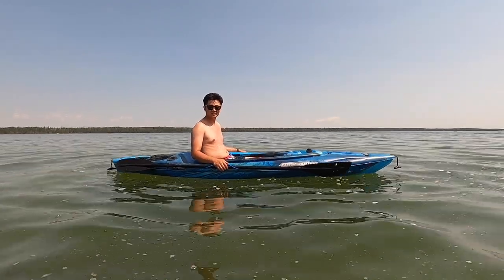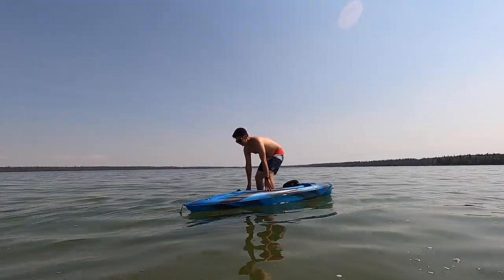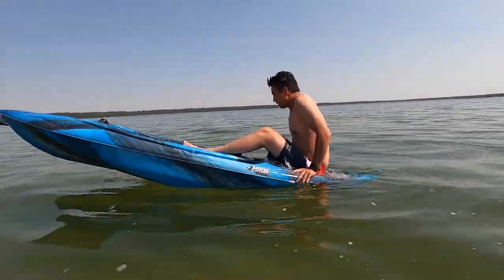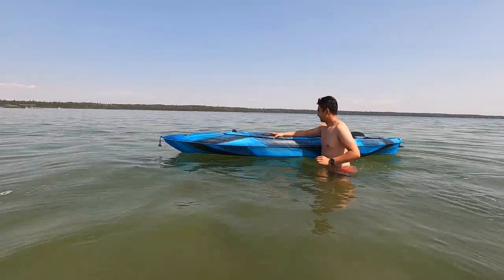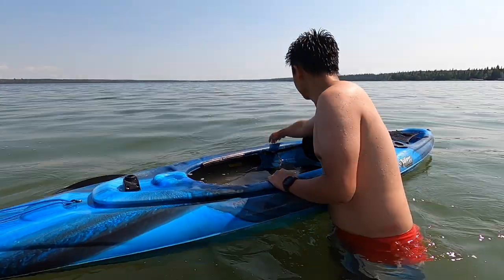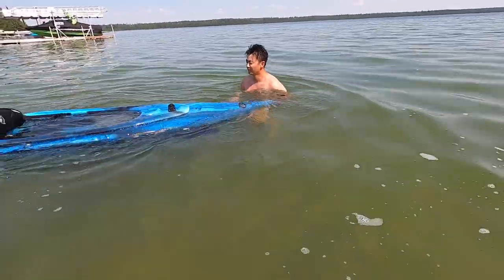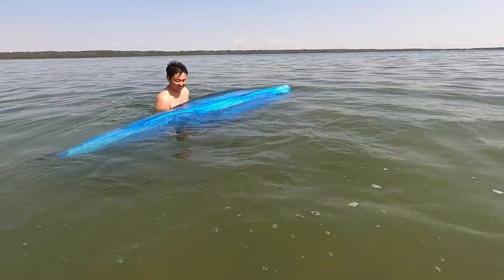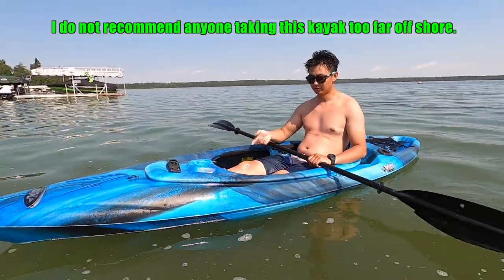How to Re-Enter a Sit-In Kayak In Deep Water (Pelican 100 Kayak Stability Test)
In this video I took my Costco Pelican Mission 100 kayak to the lake and performed a full stability test on it and found out how stable are the 10 feet sit-in kayaks. I also explained how I re-enter this kayak in both shallow and deep water.

In addition, our little kitten ZuZu went swimming for the first time in her life at the end of this video. haha.